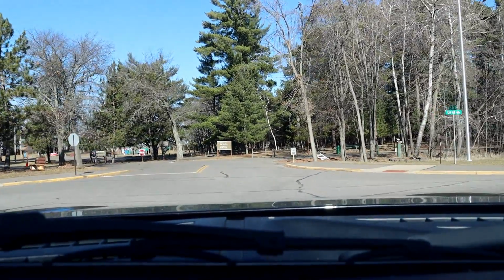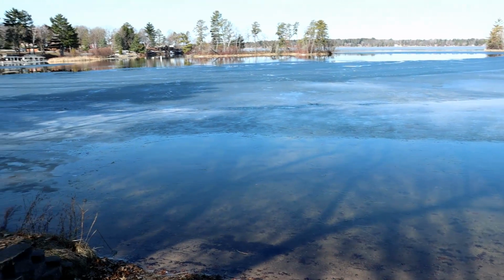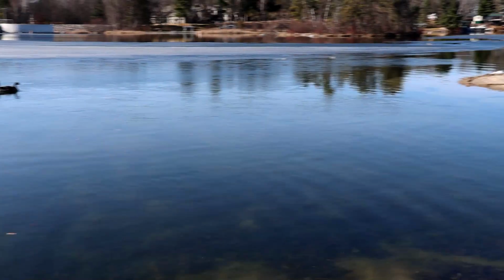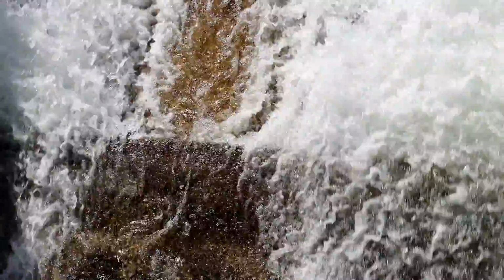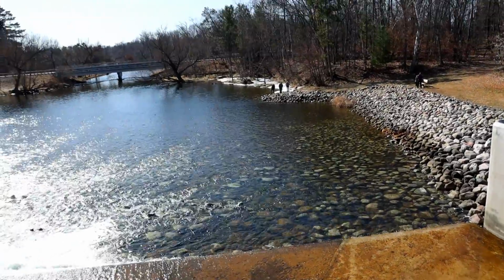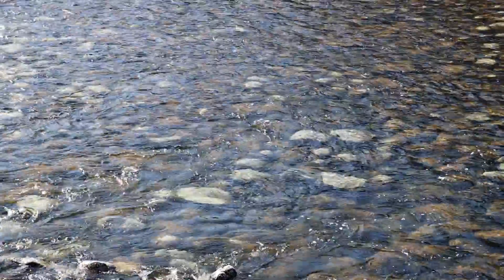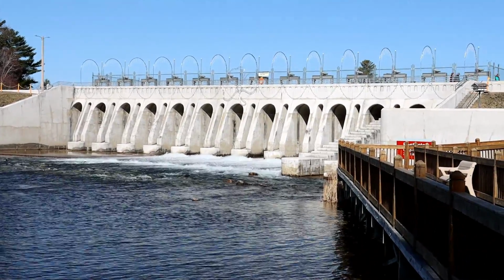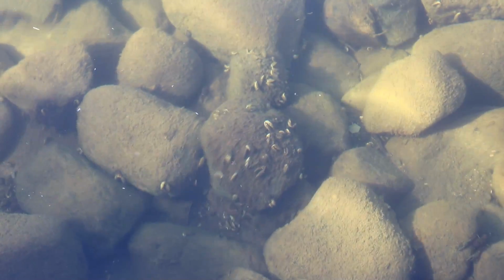HIKING AT THE CROOSLAKE MN CAMPGROUND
THE FAMILY GOES HIKING AT THE CROSSLAKE MN CAMPGROUND & DAM